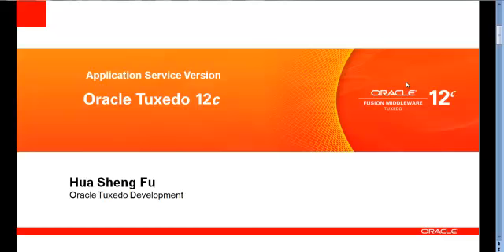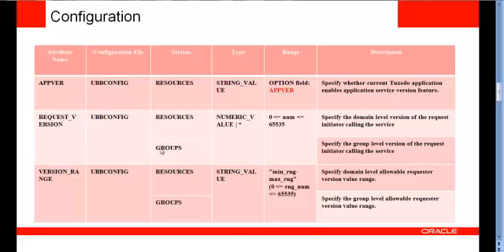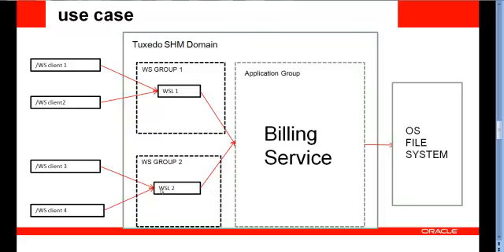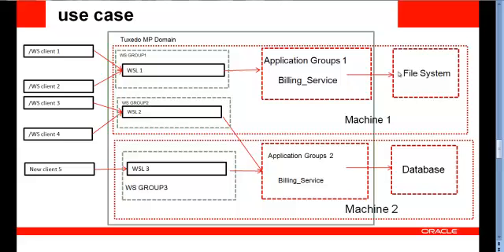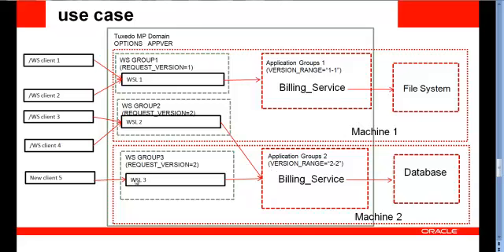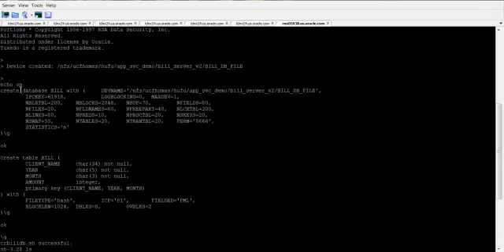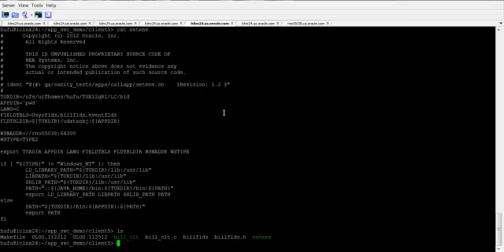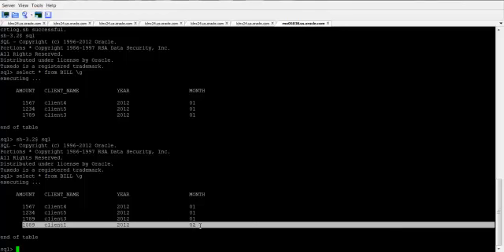Application Service Versioning with Oracle Tuxedo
This video demonstrates use of application service version feature, which provides a configuration-driven approach to deploy different versions of Tuxedo application services in a domain or across domains without changing the existing application. By use of version feature, one can logically partition Tuxedo applications into different virtual application domains, machines, and server groups to respond to various business requirements, including uninterrupted application upgrade for high availability.